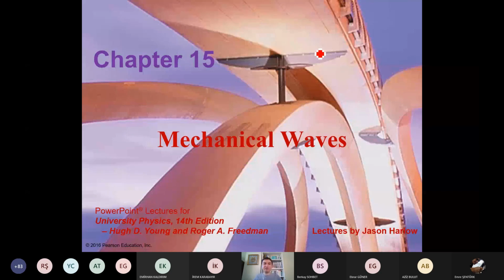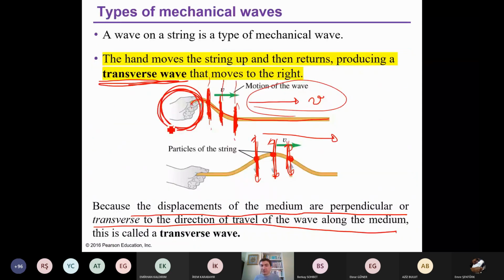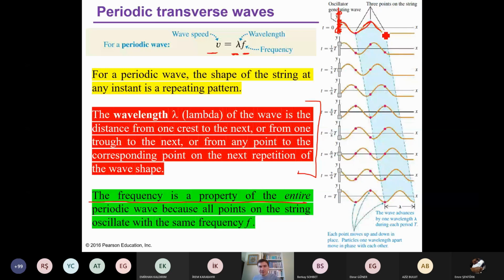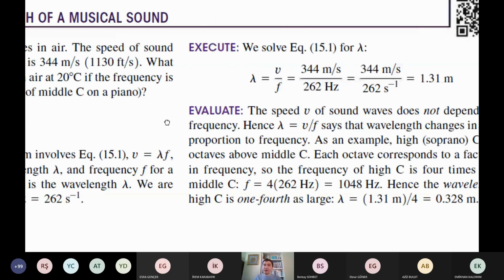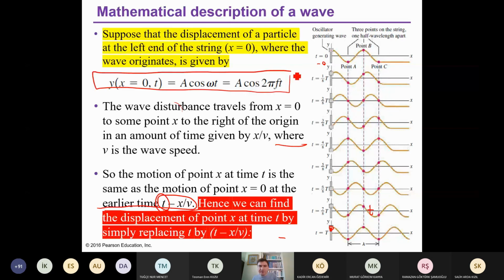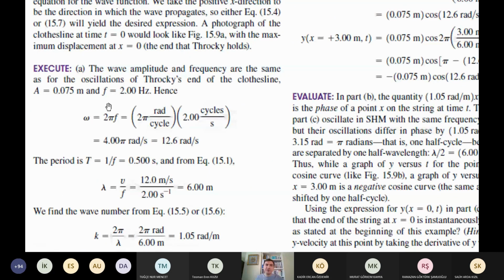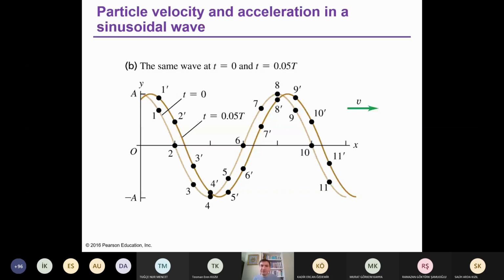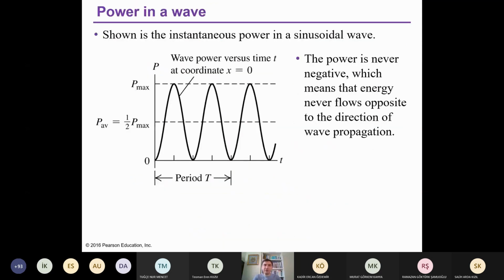University Physics - Chapter 15 (Part 1) Mechanical Waves, Periodic Waves, Speed&Wavelength of Waves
This video contains an online lecture on Chapter 15 (Mechanical Waves) of University Physics (Young and Freedman, 14th Edition). The lecture is given by Prof. Dr. Numan Akdoğan for the students of Gebze Technical University, using the transparencies provided by Pearson Education for the instructors.

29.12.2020